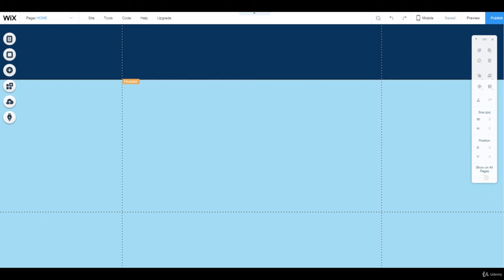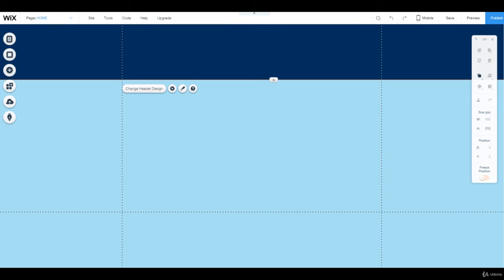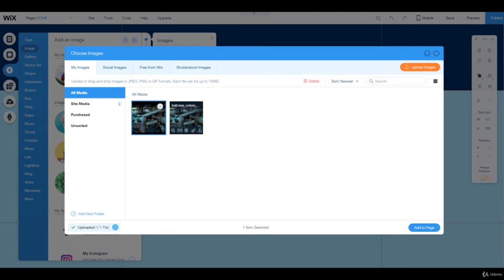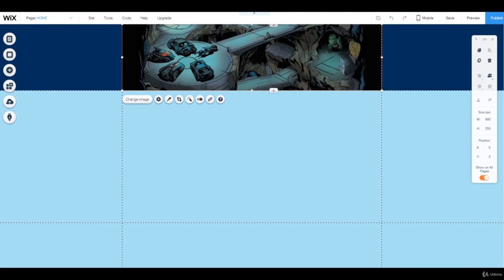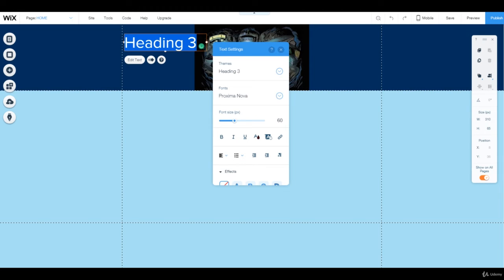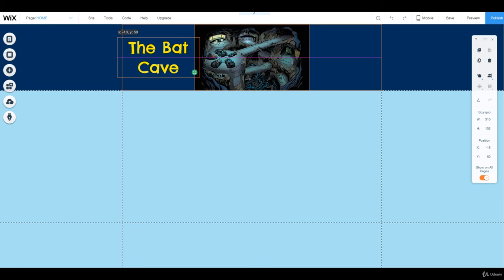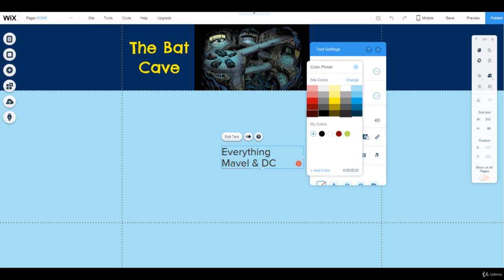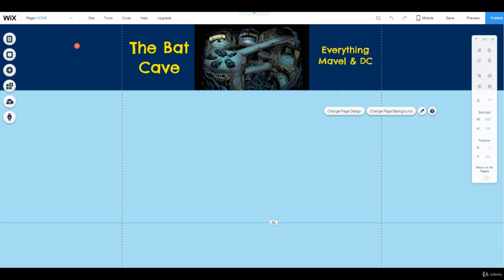WIX - Header | Build an eCommerce website using Wix | part 3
★★ Build an eCommerce website using Wix

★★ Section 2: Set up your Website

★★ Section 3: Set up your Shop

★★ Section 4: Adding your Shop to your Website

★★ Section 5: Setup your Domain

★★ Section 6: Setup Payment Options

★ A step-by-step guide to getting your online store up and running.

★ Description

★Do you want a low-cost option for creating your own online store? Have you ever thought about doing it yourself?

★This course is a comprehensive, step-by-step guide to help you create your own eCommerce website. An eCommerce website is like a modern version of a shop. It still has an address, shop front, and cash register, but it's all done online.

★If you're interested in setting up an online store to sell a physical product, a service, or digital content, this course will help get you started.

★WIX: The tool used to build your website.

★E-commerce for Small Business (ECWID): The store containing your product and sales information.

★Go Daddy: The address or domain on which your website is hosted.

★Follow our Technology Crusader, Scott, as he takes you through every step of the process in an easy, logical way. From setting up your accounts, to combining all the elements of your website, right down to sorting out payment and shipping rates, we have it covered.

★Build your own website from scratch using WIX website builder.
★Build a fully-functioning eCommerce website by creating an ECWID store for your WIX website.
★Be able to set up payment using Stripe software.
★No prior website building experience needed.

★★ Basic to intermediate computer skills.

★A computer and internet connection.
★A product or service you want to sell.

★★ Who this course is for:

★Business owners wanting to offer their products to an online market.
People who want to build their own website.